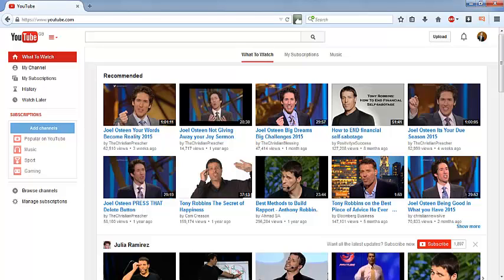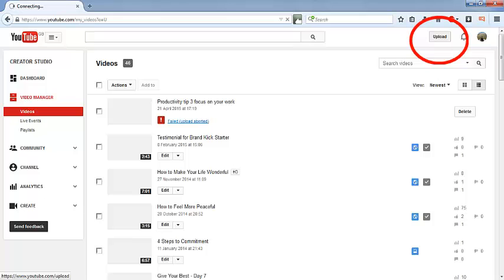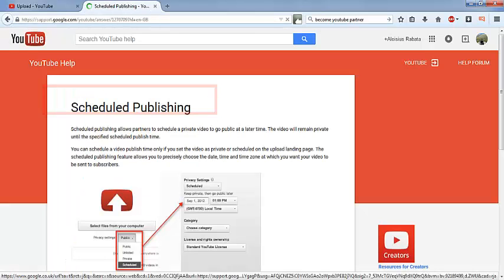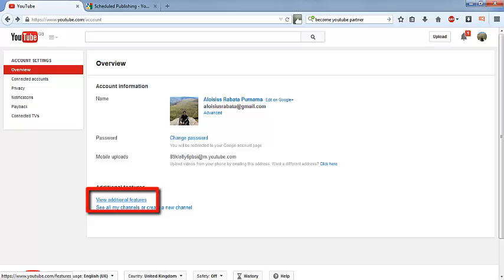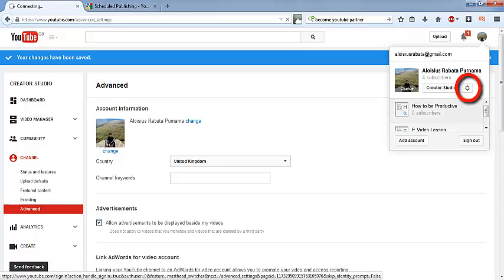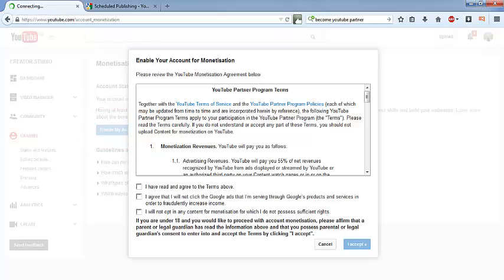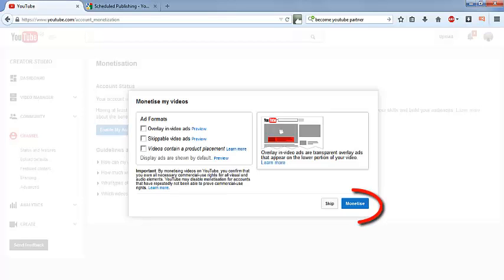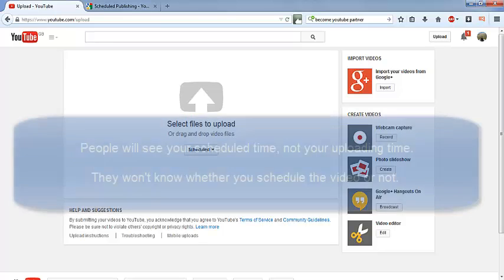How to enable "Schedule" option in YouTube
In this video, I'm going to walk through with you how to enable the "schedule" when you are uploading your video.
In the past, I couldn't find how to schedule the video.
Hopefully, by watching this video, you could save up time trying to figure out how to add schedule option.
If you want to get more productivity tips, you can go